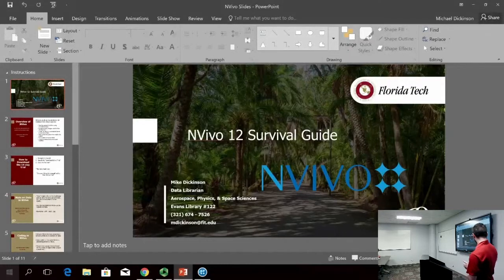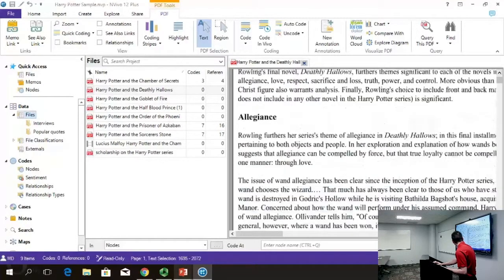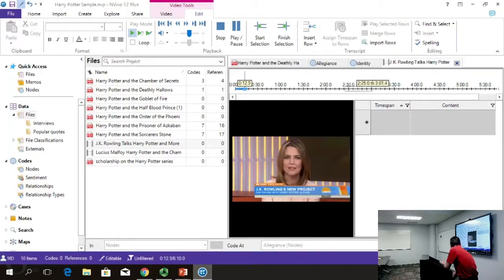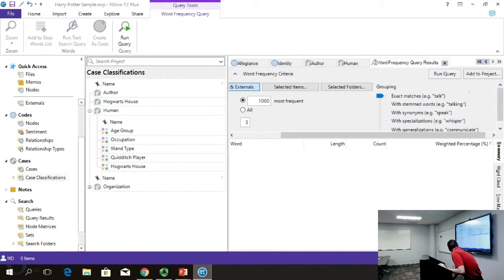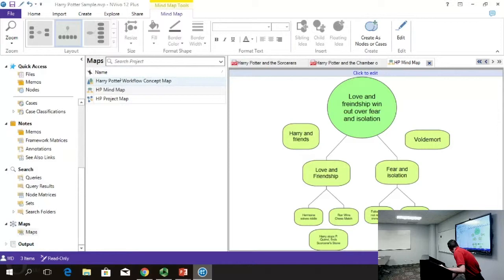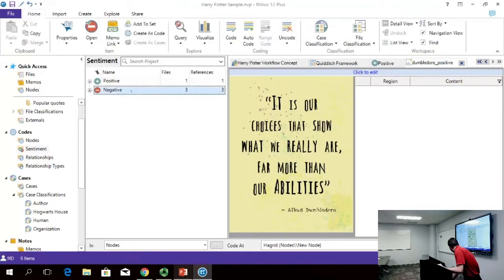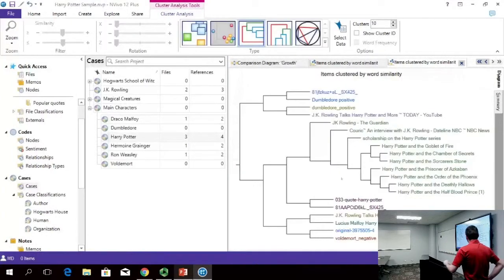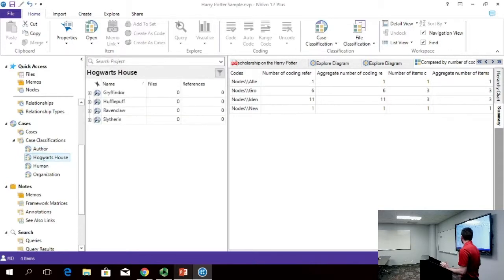GradTrack: Qualitative Analytics with NVivo- Mike Dickinson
Mike Dickinson, Data Librarian, shares his insights on how to
run queries to perform exploratory analysis operations on qualitative data as well as how to visualize connections between files and thematic content.